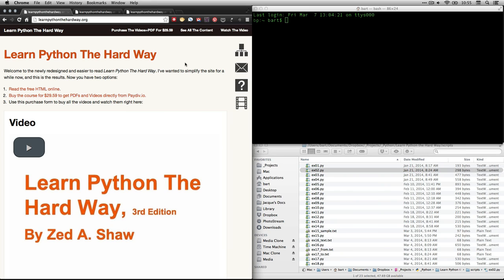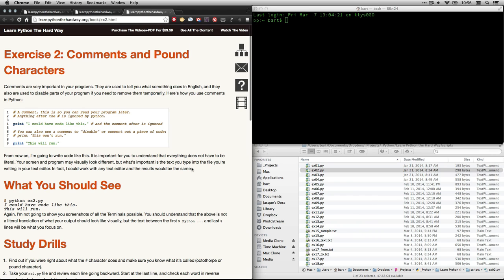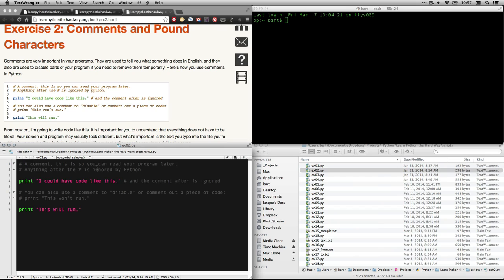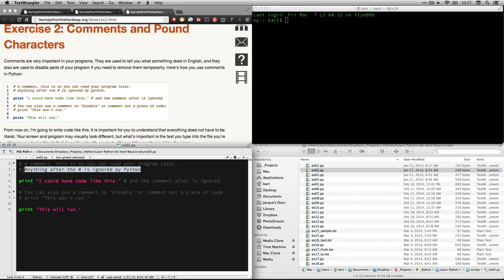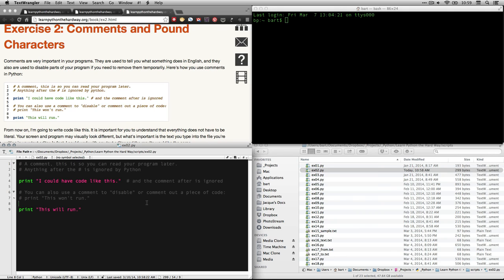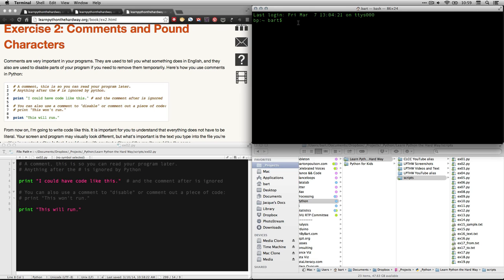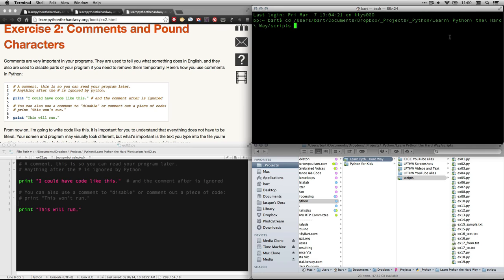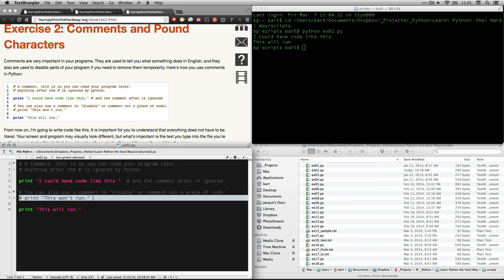Learn Python the Hard Way || Comments and Pound Characte كتاب تعلم البايثون بالطريقة الصعبة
python tutorial
python
pythonmc
python eats alligator
python programming
pythongb
python tutorial for beginners
python snake
python projects
python minecraft

learn python
learn python in one video
learn python in 10 minutes

بايثون
بايثون بالعربي
بايثون محمد عيسى
بايثون للمبتدئين
بايثون من الصفر
بايثون شبكات
بايثون بيتكلم عربي
بايثون كاملة في ساعتين
بايثون حسين الربيعي
بايثون ديجانقو